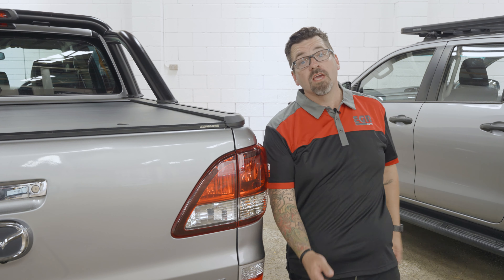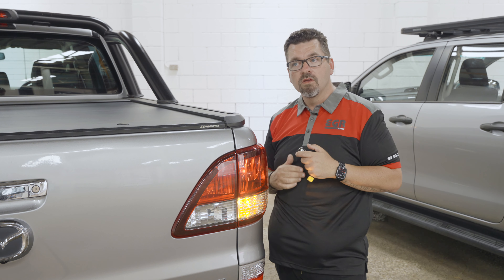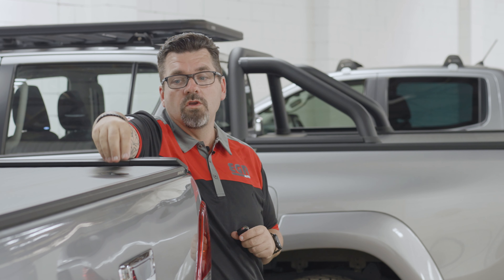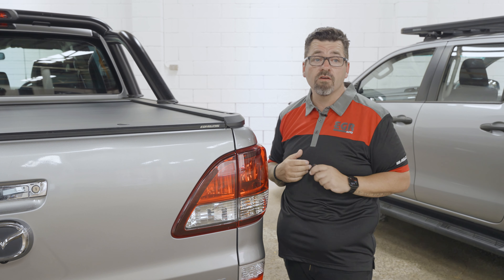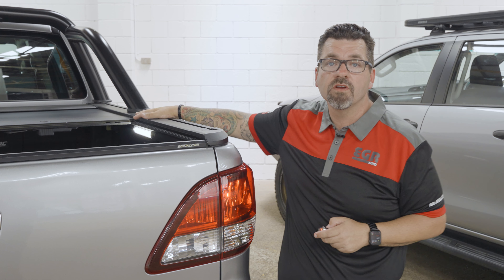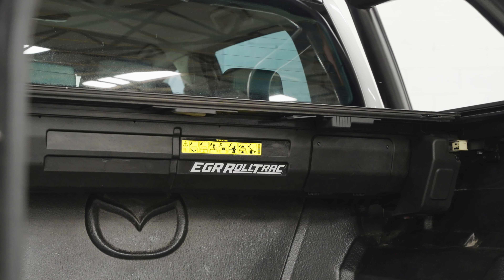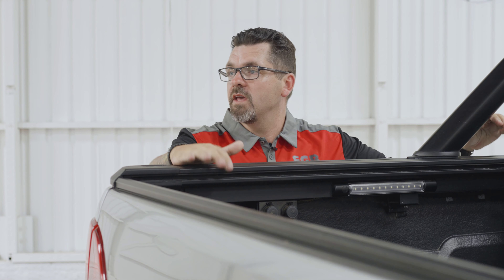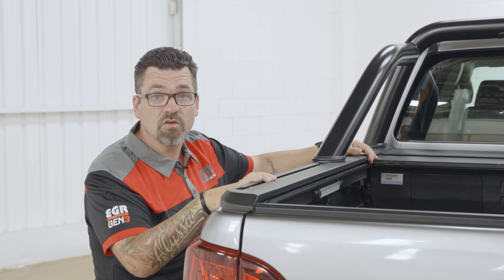Let's take a walk around the EGR RollTrac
It's our latest EGR RollTrac walk around video.  Take a closer look at why EGR's electric roll cover is by far the best on the market.  Unlike many roll covers on the market , ours has been engineered to rigorous global standards and awarded ten international patents.

Features best-in-class security and smart technology. The all-aluminium construction provides a hardcore, tough and stylish solution to your storage requirements. A fully-electric roll cover which integrates with your vehicle's remote central locking, it features on-board controls, a smart ECU, and a multi-speed gearbox.

Now available to purchase online with our at home fitment service + free delivery!